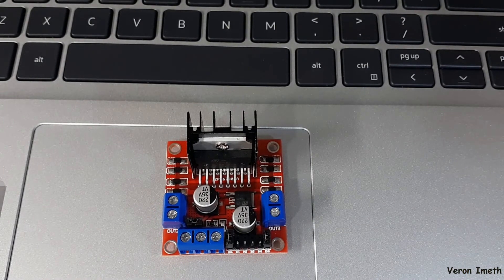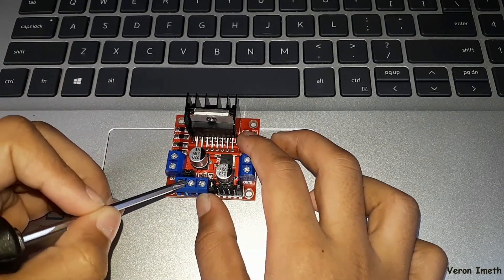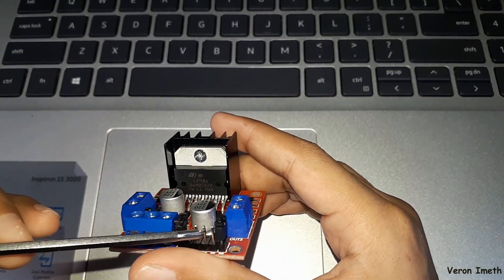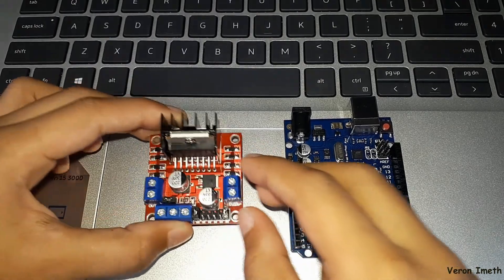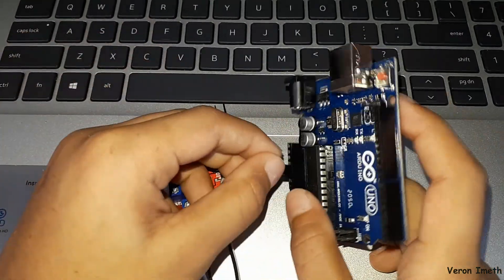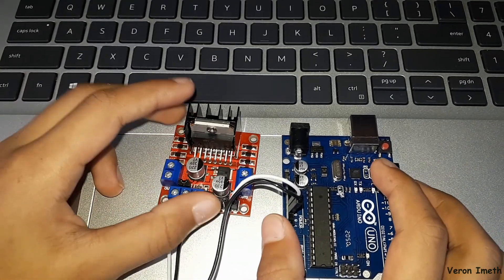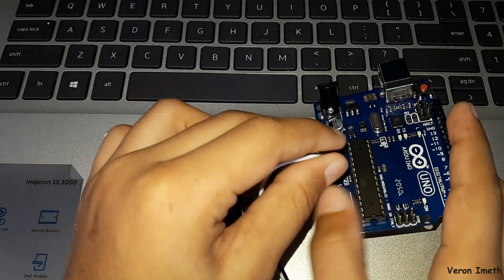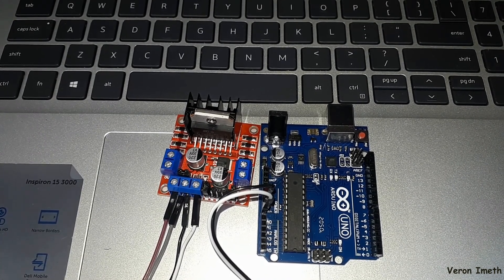Arduino Basics - L298N Motor Driver | H-Bridge | Part 1 - Arduino Programming Tutorial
This is the Arduino tutorial video to explain how you can run two DC motors and control the speed and direction using the L298N Driver module with Arduino.

If you have any questions related to this project then let me know in this comment section below.